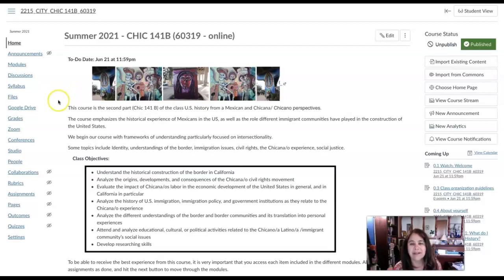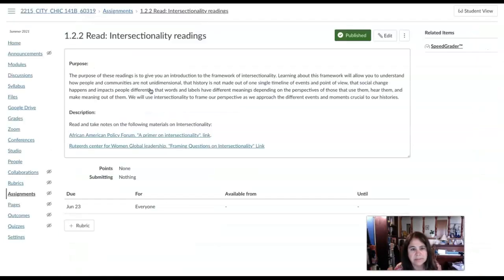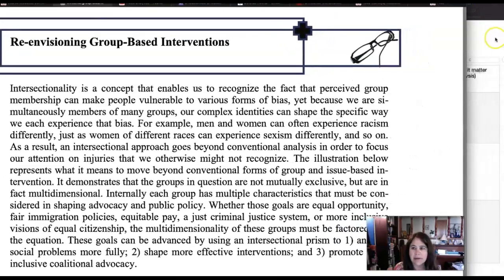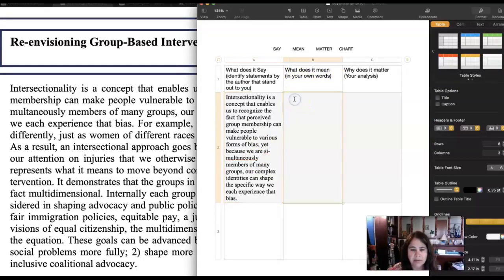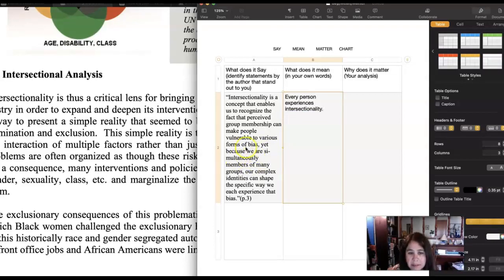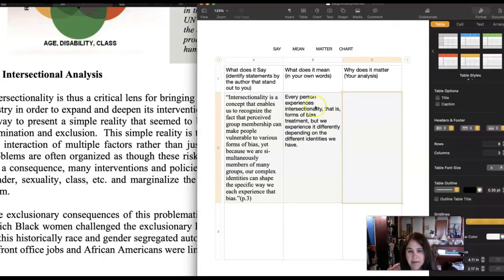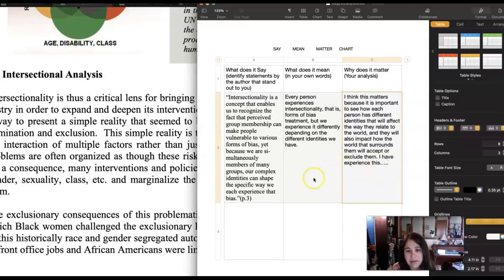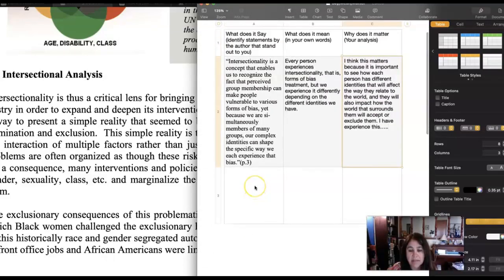How to fill a Say/Mean/Matter chart